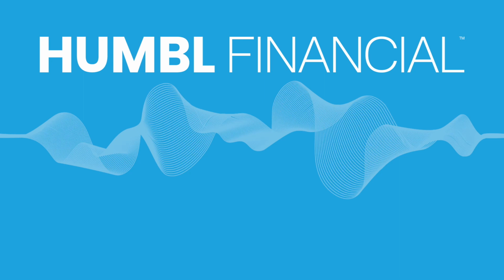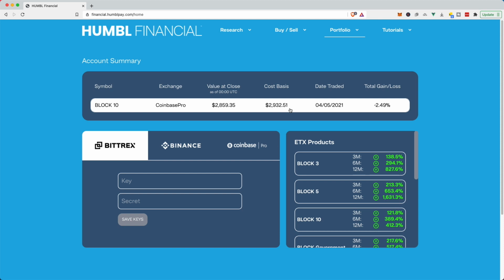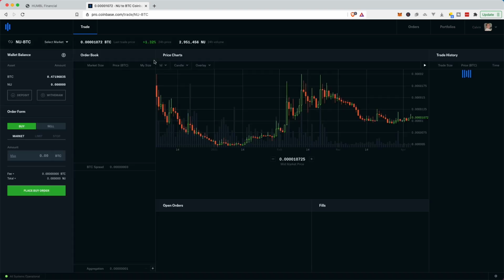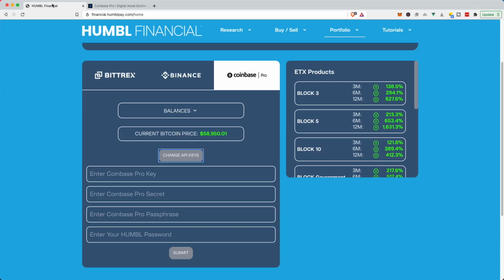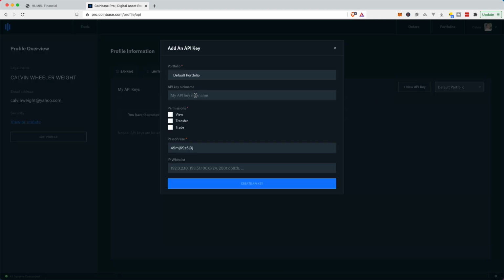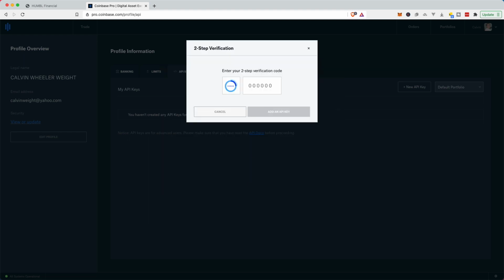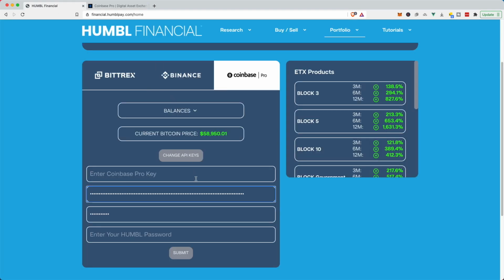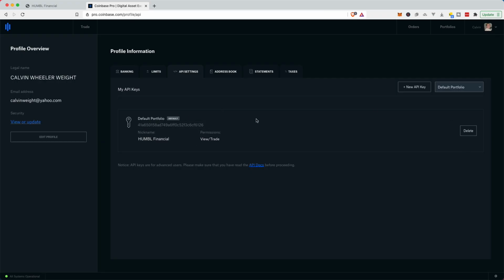HUMBL Financial - How To Update API Keys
If you need to update API keys for any exchange for any reason, this video walks you through the process. Sign up at humblpay.com!